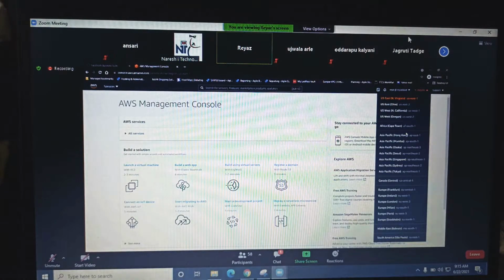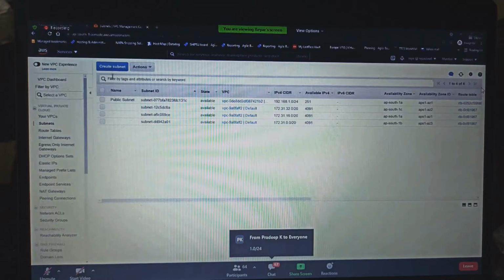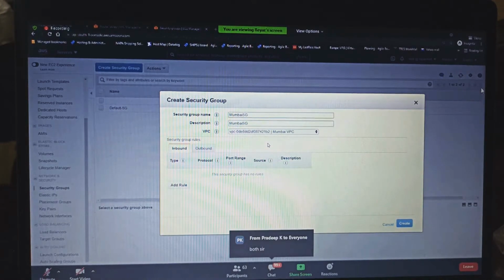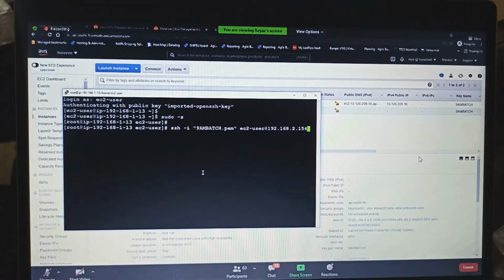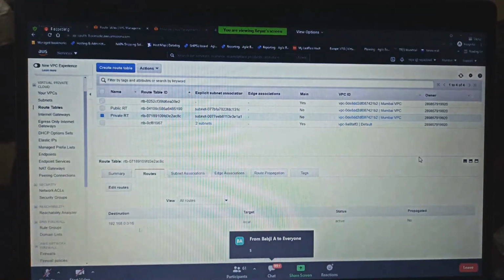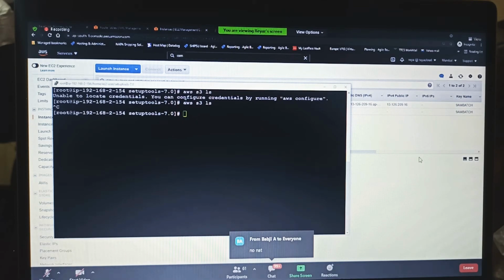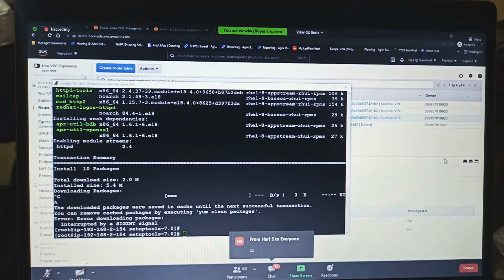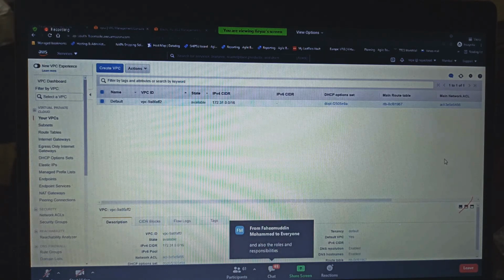(51) AWS 22-june-2021 vpc peering